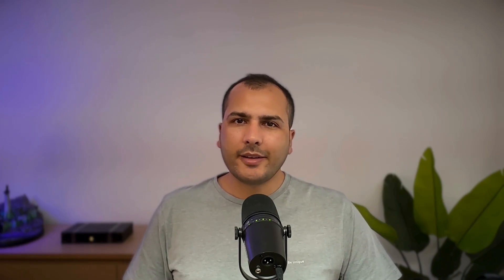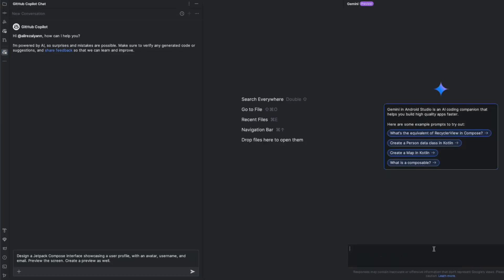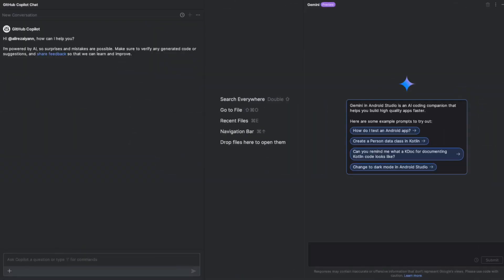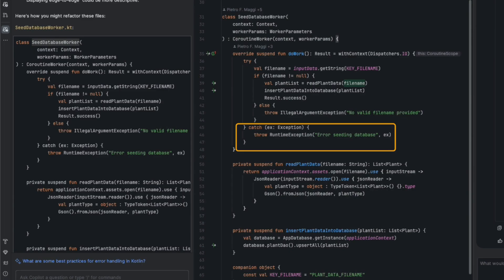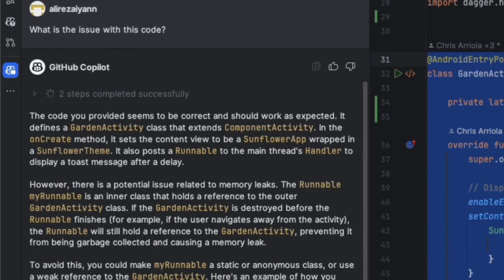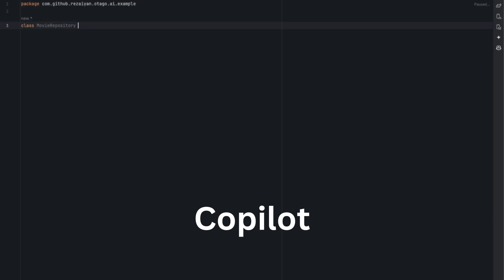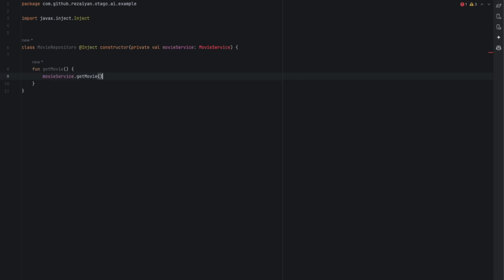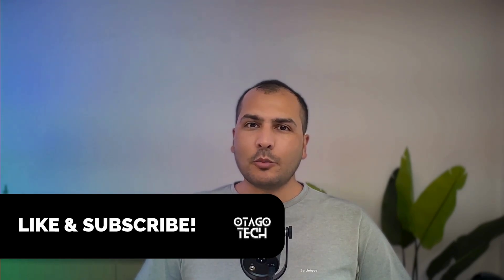Gemini vs Copilot: Which AI Tool Should You Use for Coding?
Supercharge Your Development with AI Tools!

Welcome to Otago! In this video, Ali dives into the world of AI-powered coding with a showdown between Gemini and Copilot. From code completion to real-world tests, discover the strengths and weaknesses of these tools. Ali compares their performances in Android Studio and various IDEs, highlights practical tests, and provides insights on code refactoring, memory leak detection, and code completion. Don't miss out on the final verdict and decide which AI tool suits you best!

Chapters
-0:00 Intro
-1:32 Comparison 1 ( Design Implementation )
-2:26 Comparison 2 ( Code Refactoring )
-3:46 Comparison 3 ( Finding Memory Leak )
-4:46 Comparison 4 ( Code Completion )
-6:04 Conclusion